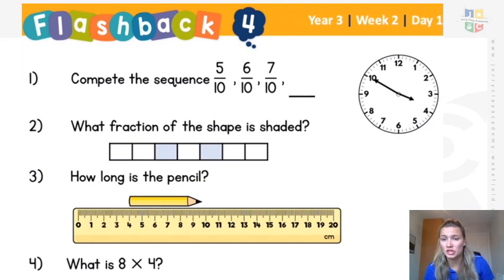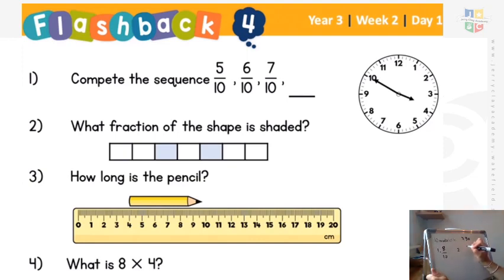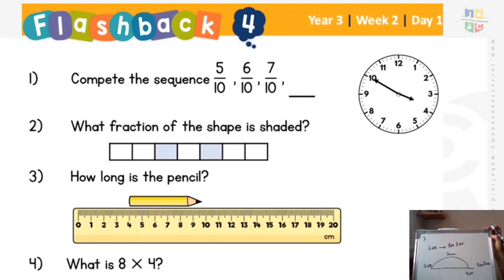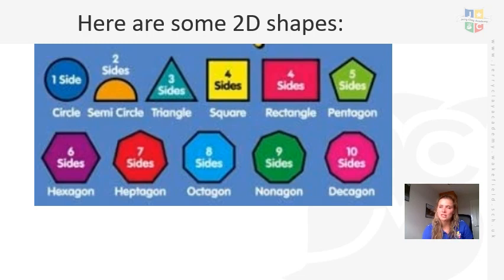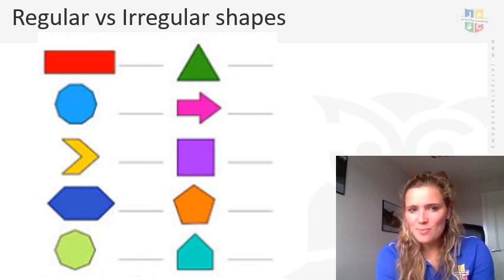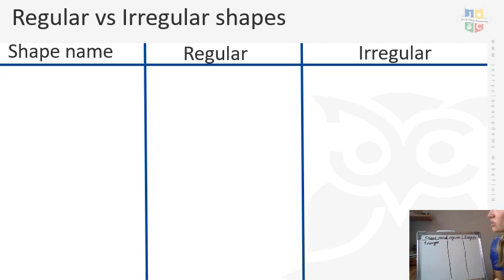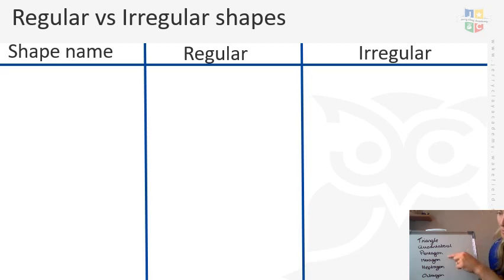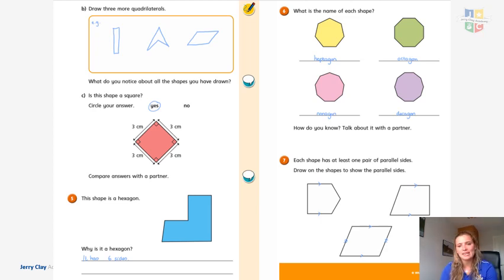Wednesday 17th June - Y3 Maths - Recognising and describing 2D shapes